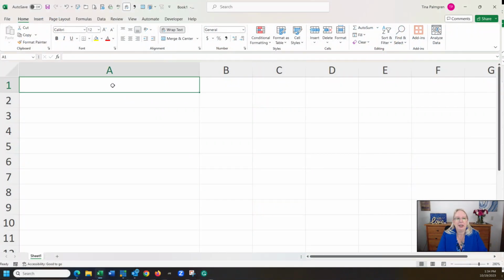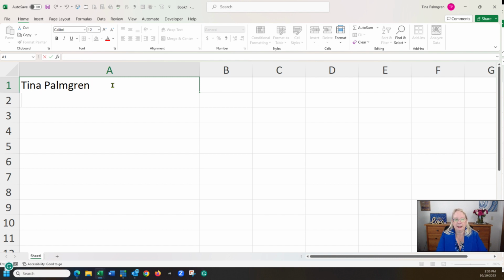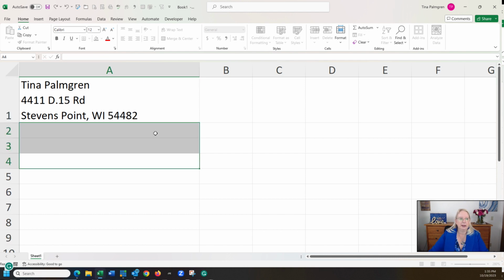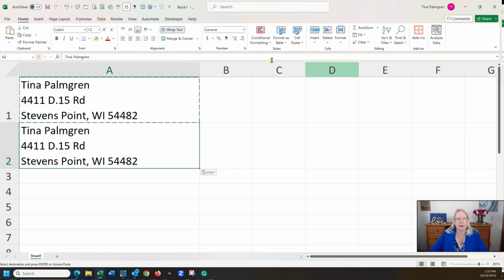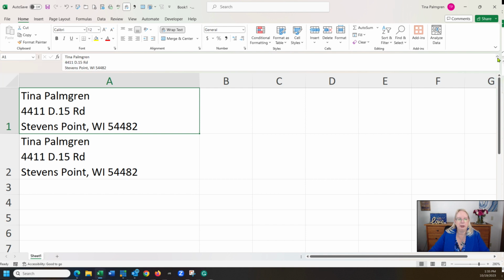Add Lines To a Cell in Excel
Why Use "Alt+Enter" to Add Lines Inside a Cell in Excel?

The two most useful reasons are:

1.    Multi-line Labels: When you need to create multi-line labels or titles, "Alt+Enter" helps you achieve this without the need for merging cells or changing cell height, maintaining a clean and organized appearance.

2.    Cell Comments: You can also use "Alt+Enter" to add comments or notes within a cell, providing additional context or explanations for the data in that cell.

Watch the short video to see it in action.